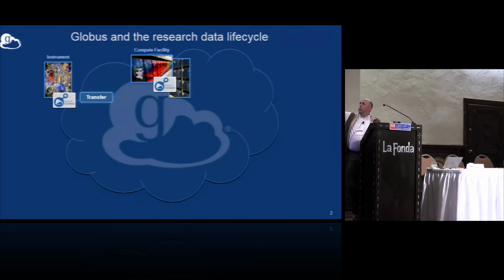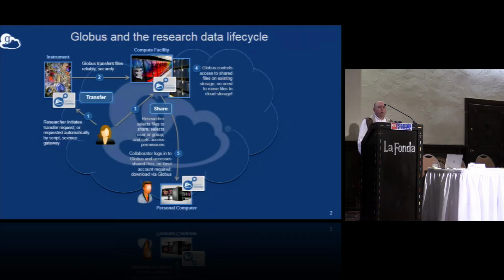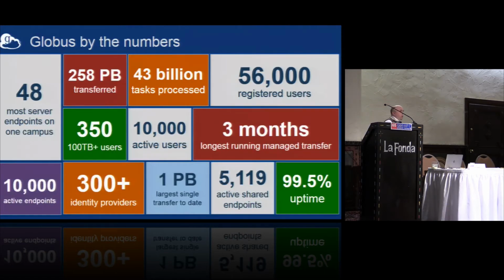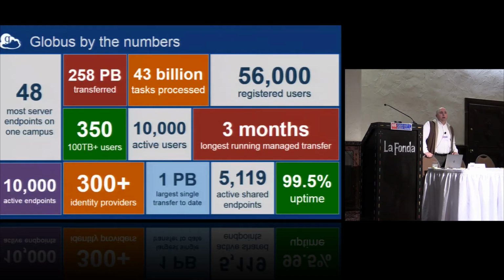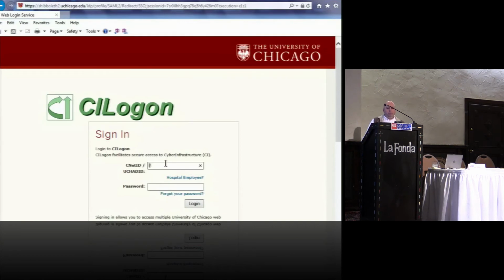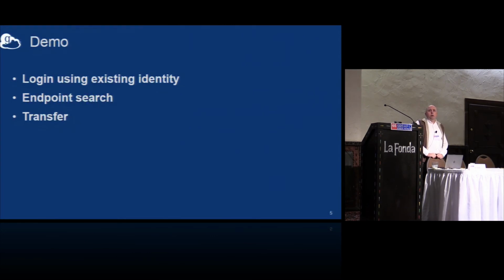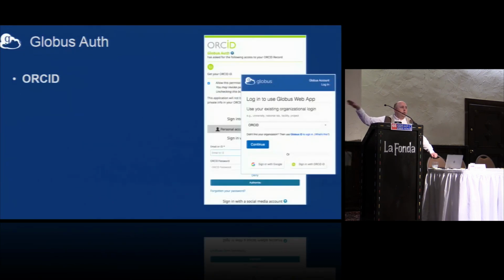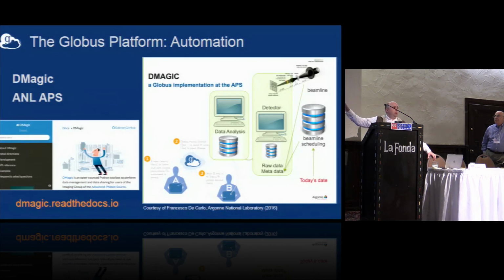Globus 2017: Beyond Big Data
In this video from the HPC User Forum in Santa Fe, Lee Liming from the University of Chicago presents: Globus 2017: Beyond Big Data.